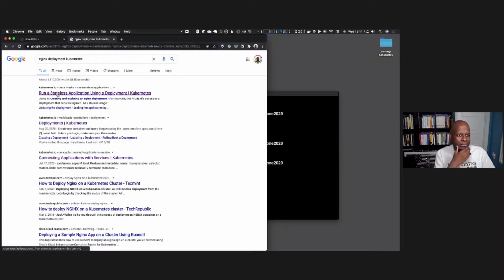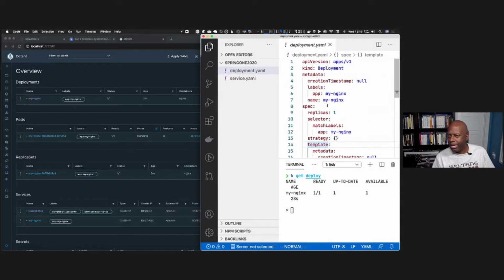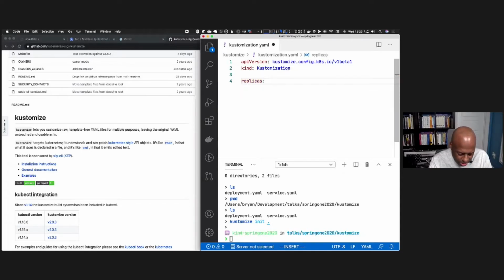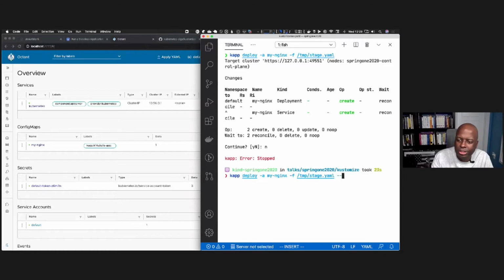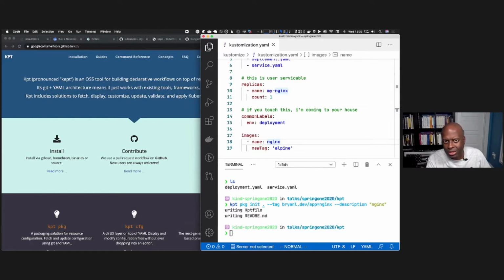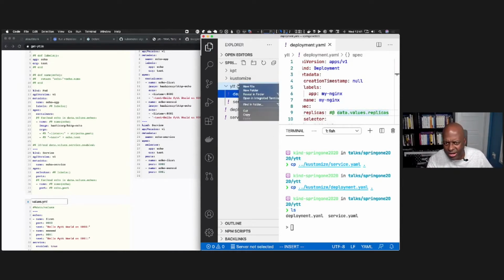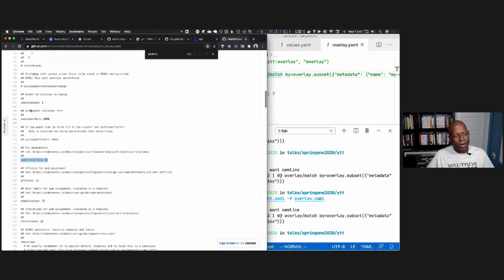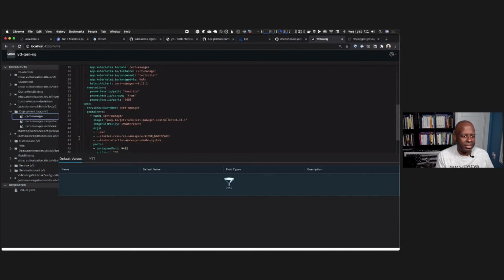Kubernetes YAML + Science = Sanity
In this session, I would like to reimagine how we can work with YAML. It isn’t going away, but it doesn’t have to be a barrier. We’ll start with a small example and incrementally add new functionality. Next, we’ll show how we can introduce concepts like generators and transformers to make our YAML extensible. The concept of knobs and switches will be introduced to show how you can make your YAML consumable by others. Then we’ll walk through a few use cases to show how we can use science to make YAML work for us instead of the opposite. At the end of the session, participants will leave with insights on how to tame the YAML in their projects.

Bryan Liles: Sr. Staff Engineer at VMware